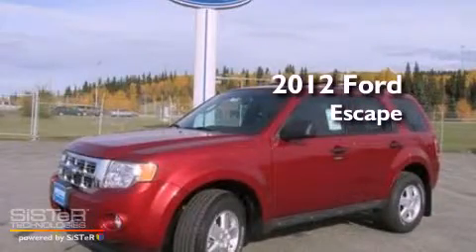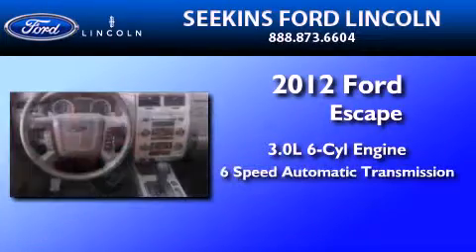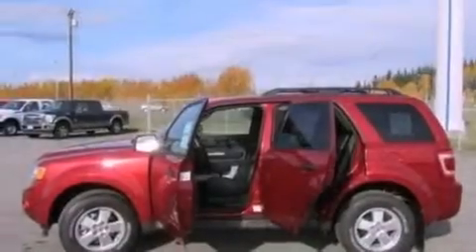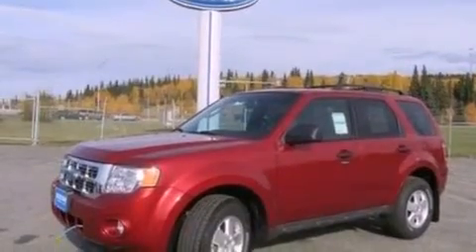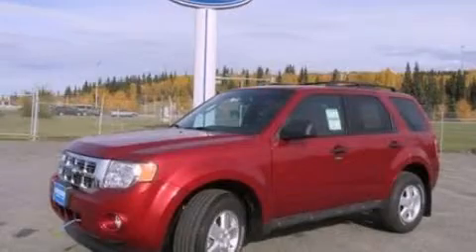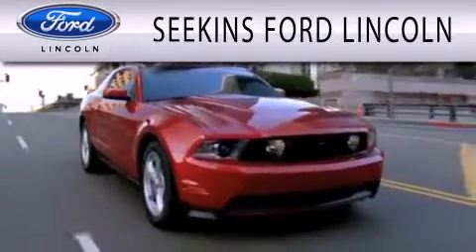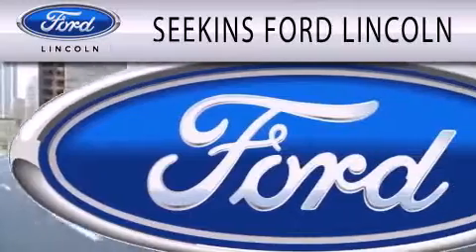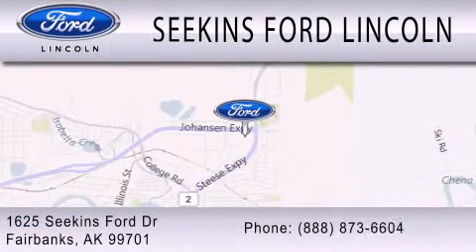2012 FORD ESCAPE Fairbanks AK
Year : 2012
 Make : FORD
 Model : ESCAPE
 Engine : 3.0L V6
 Trans . : AUTO 6SPD
 Exterior : RED
 Miles : 24

 Stock : 23878